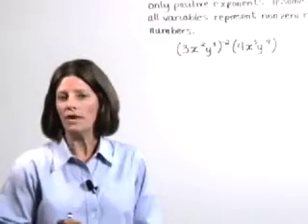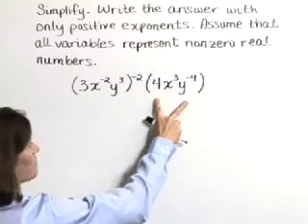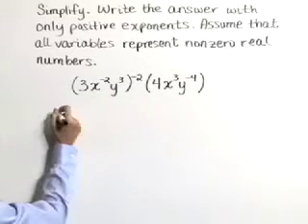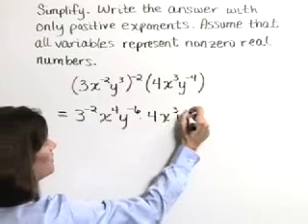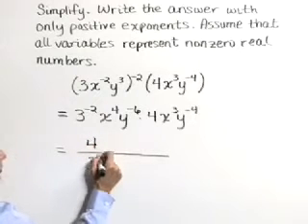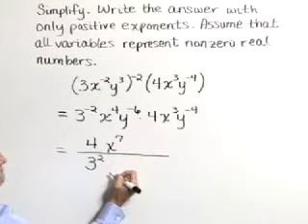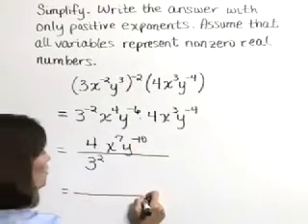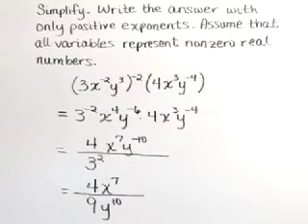Lial Algebra for College Students Ch05 Ex02